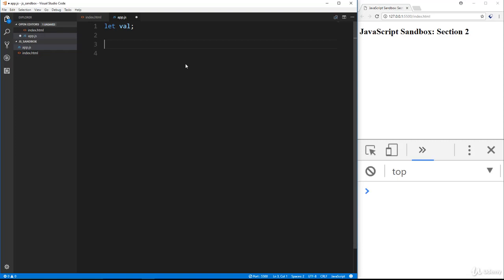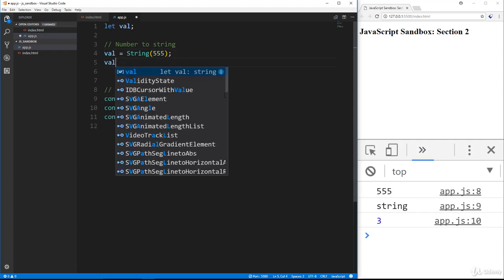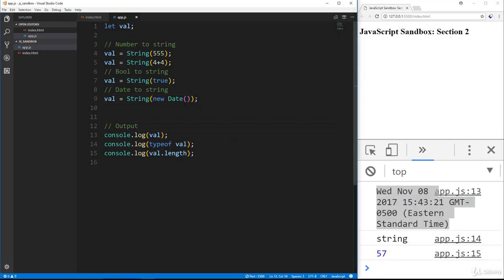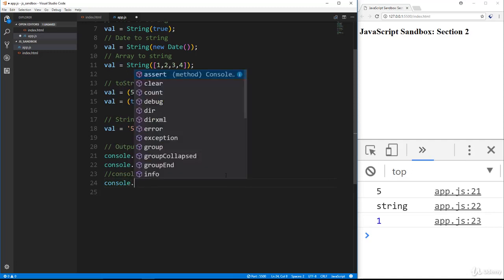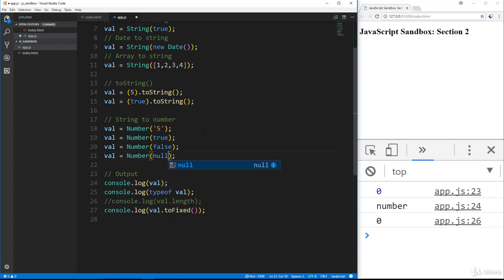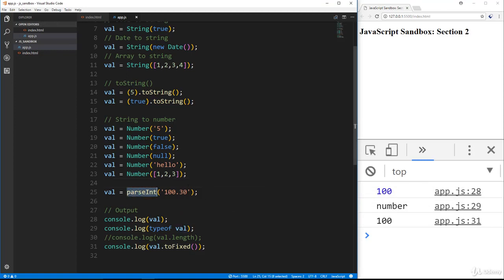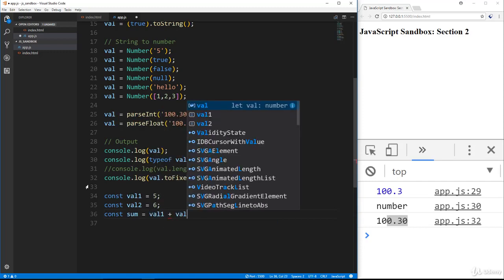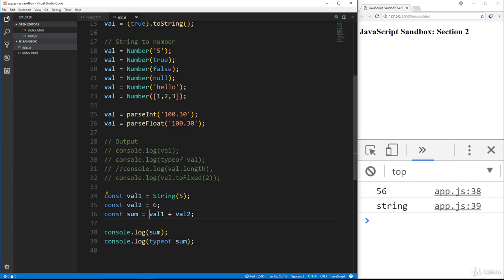9. Type Conversion